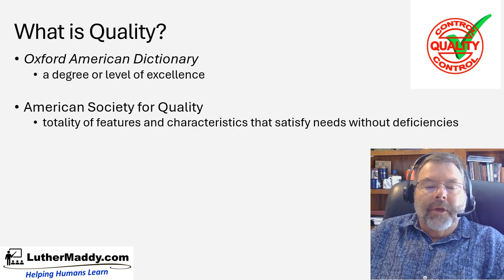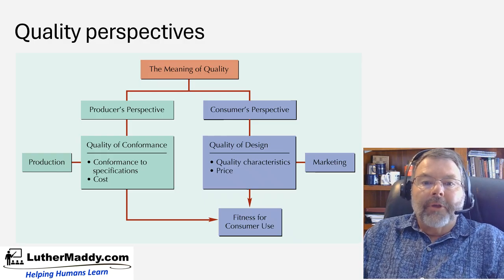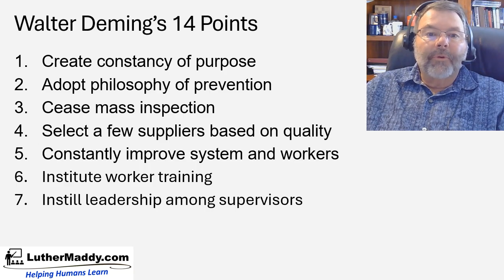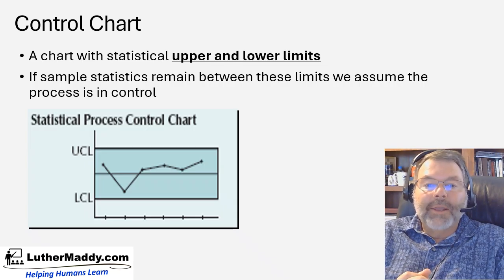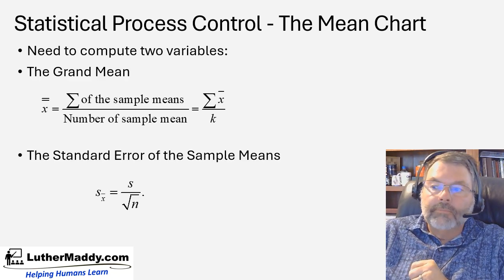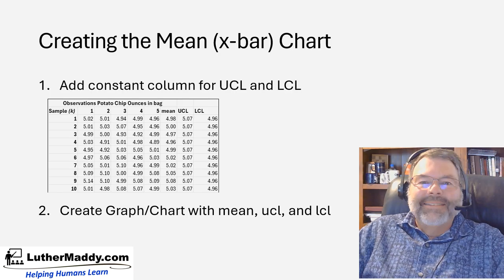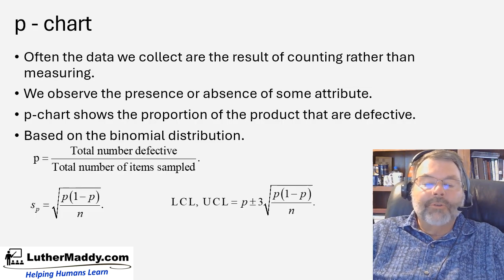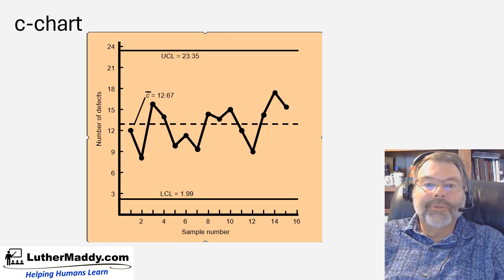Business Analytics - Process Control Charts and Quality Management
In this video Dr. Luther Maddy explains the basics of quality in products and services.  He then goes over how to create Upper and Lower Control Limits for Mean, Range, P, and C charts.